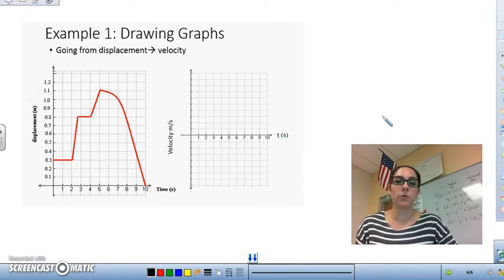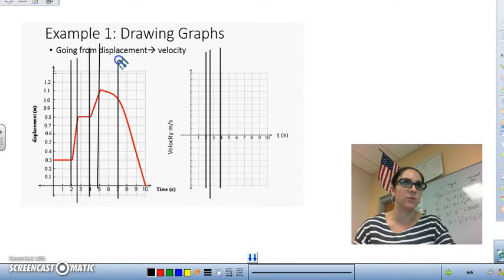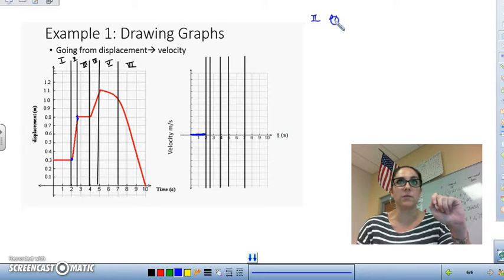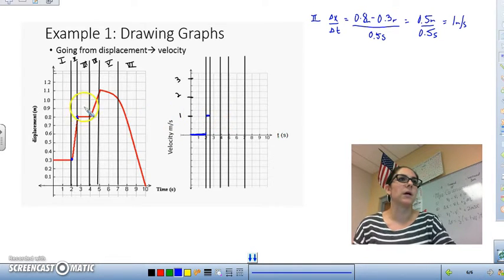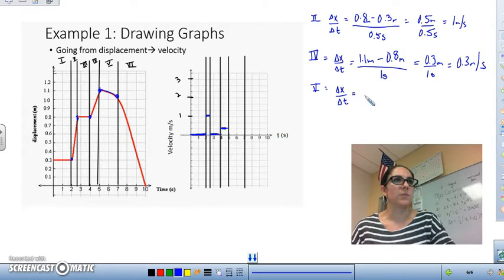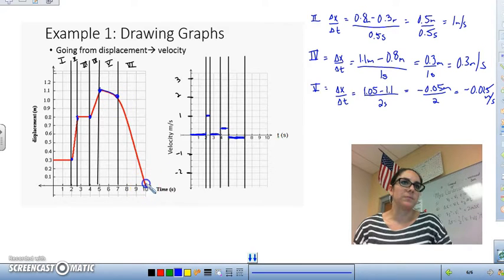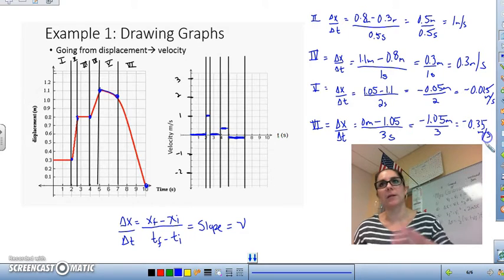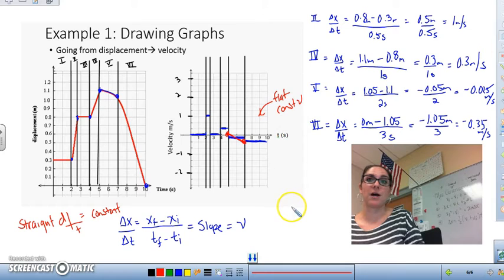Graphing Motion 2